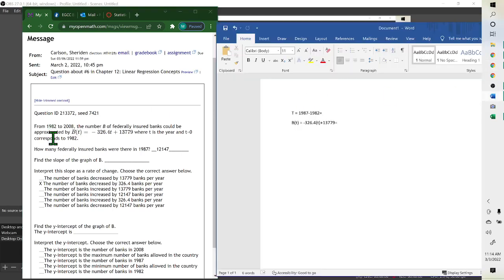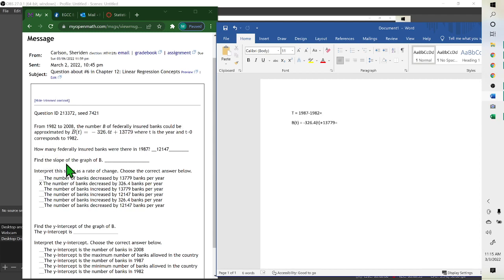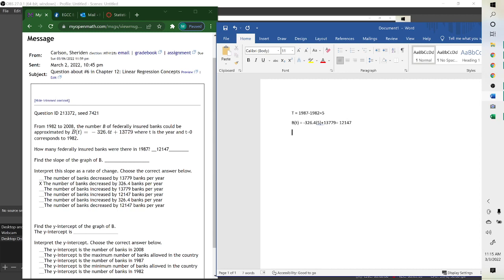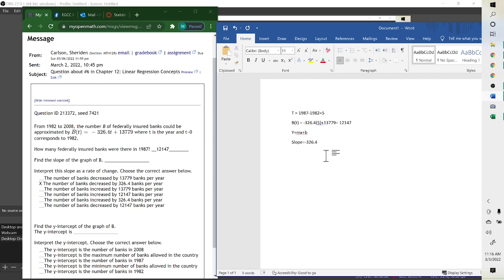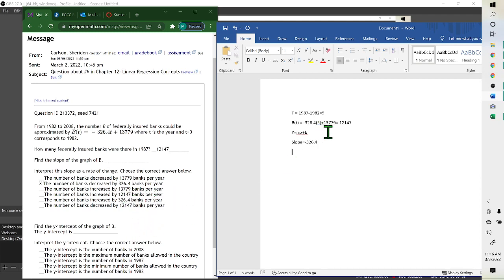MTH128 Chapter 12 explain slope and y int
From 1982 to 2008, the number B of federally insured banks could be approximated by
B(t)=−326.4t+13779
 where t is the year and t=0 corresponds to 1982.

How many federally insured banks were there in 1987